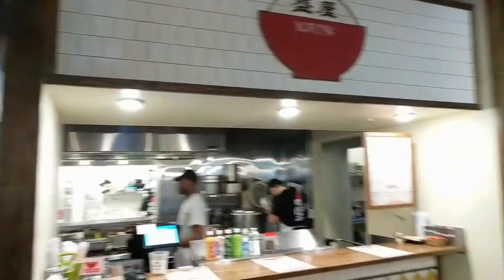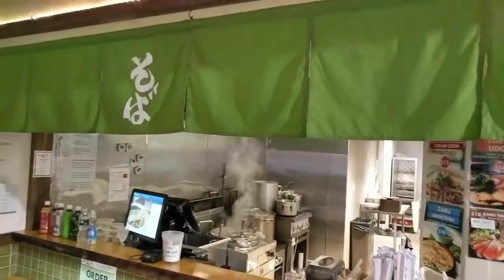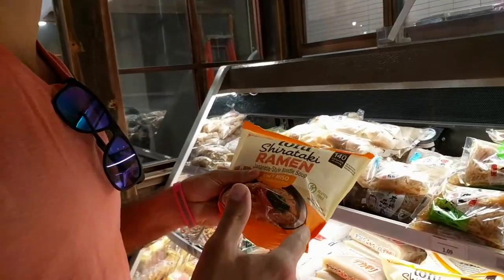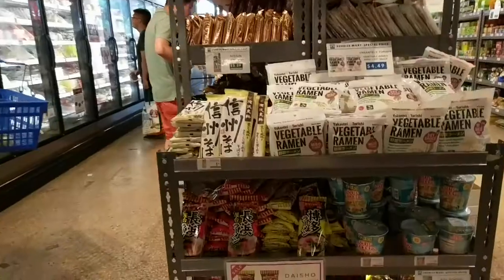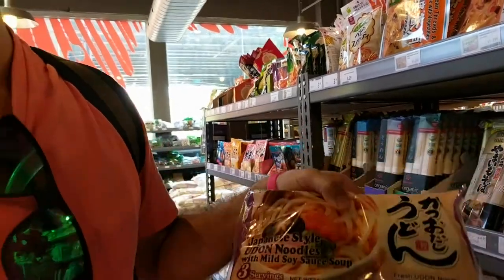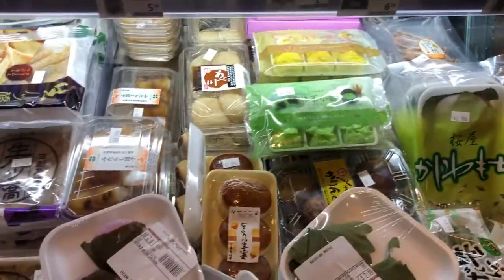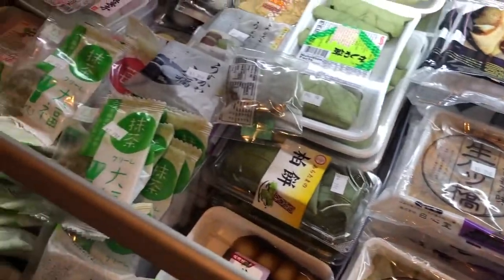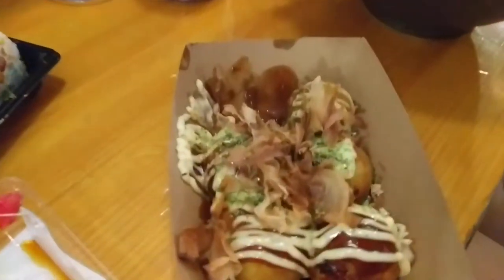Japan Village Industry City - We loved the noodles!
Noodles, Ramen, Mochi and more. We were craving Japanese food so decided to go check out Japan Village at Industry City in Brooklyn New York. There are so many kinds of noodles here! After grocery shopping we ordered some ramen and more at one of the restaurants.

If you love ramen as much as we do you need this!